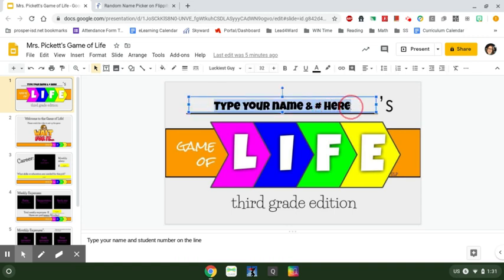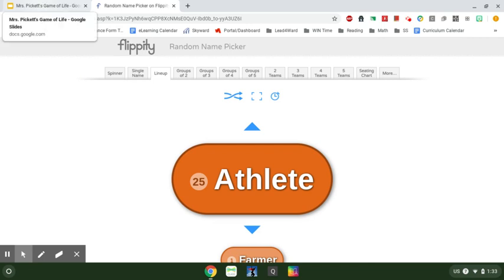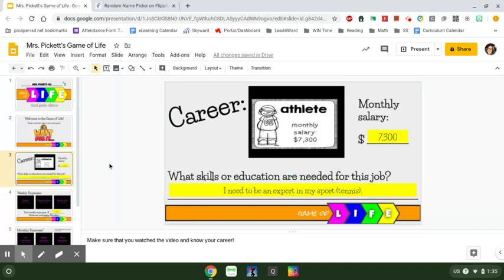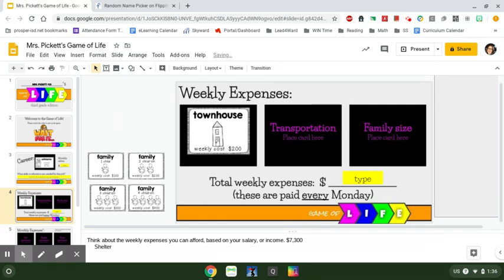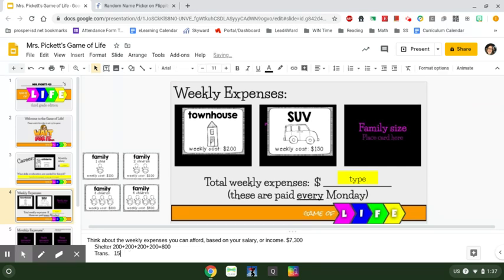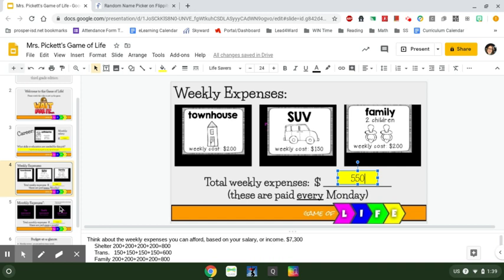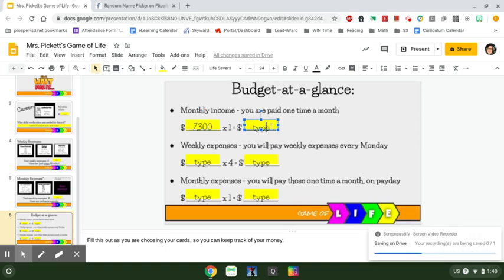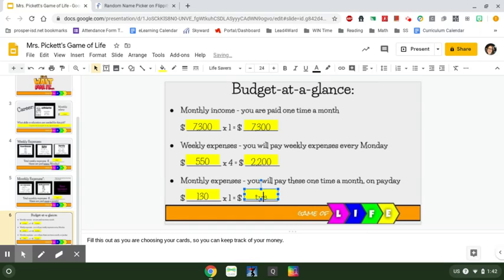Untitled: Apr 28, 2020 1:43 PM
Game of Life Set-up